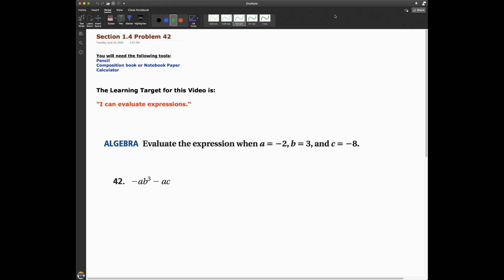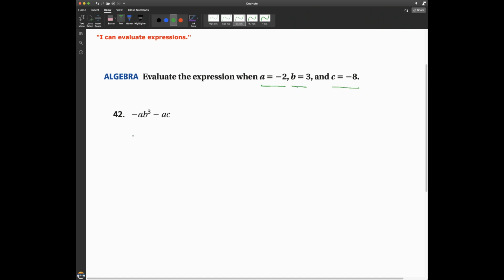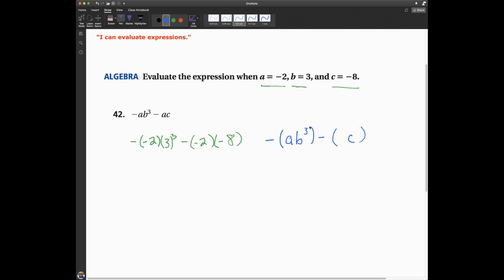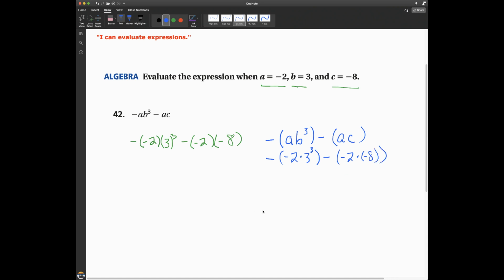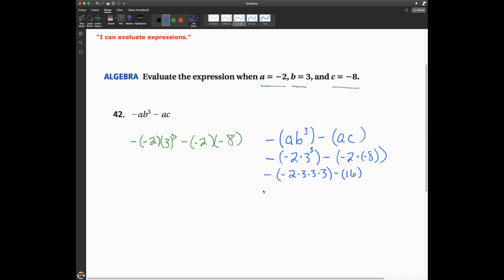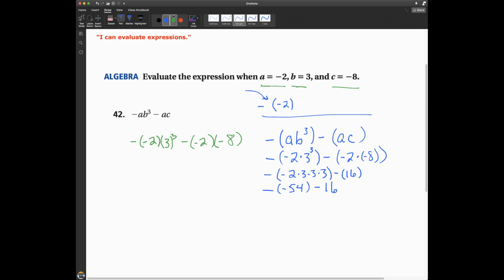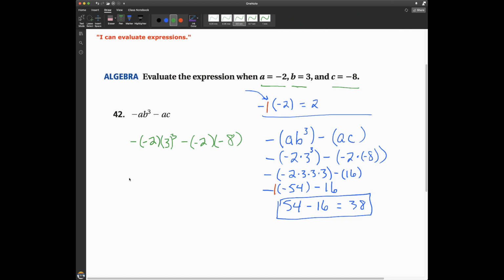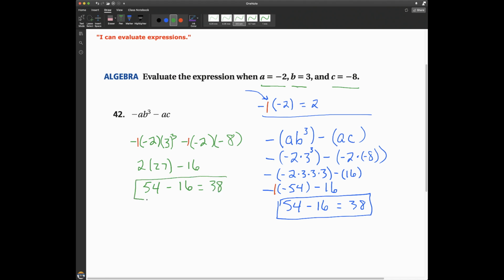section 1.4 problem 42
In this video I evaluate an algebraic expression with given values.